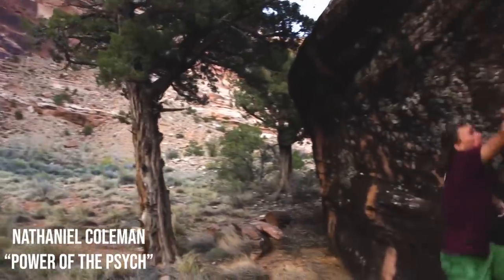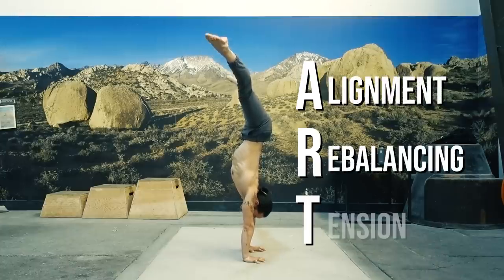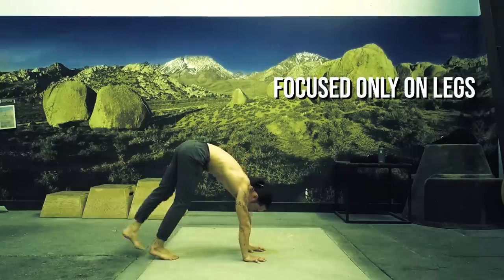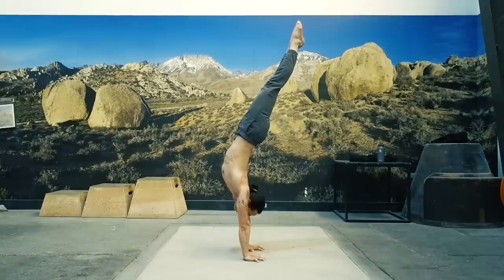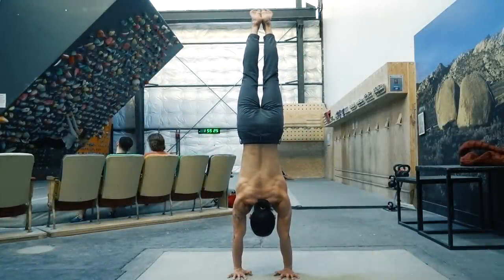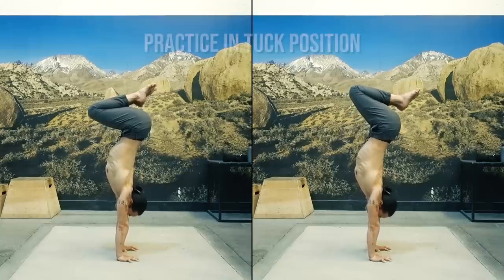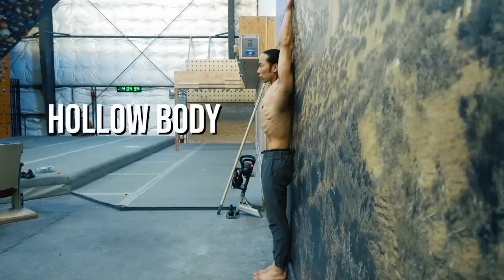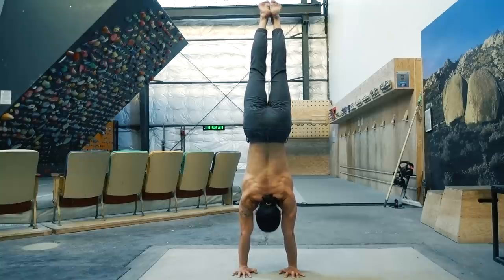Understanding Handstands - The ART Principle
As climbing continues to evolve as a sport and demand a wider range of physicality, climbers are beginning to realize that they have to train as all-around athletes. Read up a bit on your favorite climbers and you’ll realize that many of them, both old school and modern cross-trained in gymnastics.

Handstands are one of those skills that cross over many sports. As a foundational component of gymnastics, it is practiced by dancers, martial artists, and even climbers.

In this video I’ll go over a conceptual breakdown of the handstand. The aim is to help you understand the key elements so you know exactly what to focus on when you practice the movement.